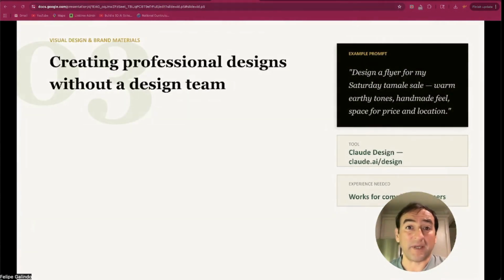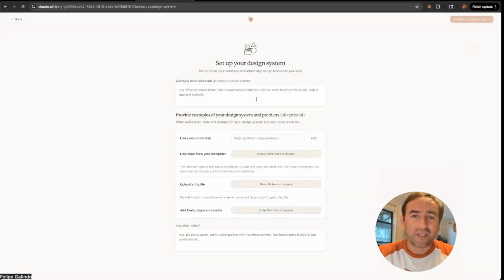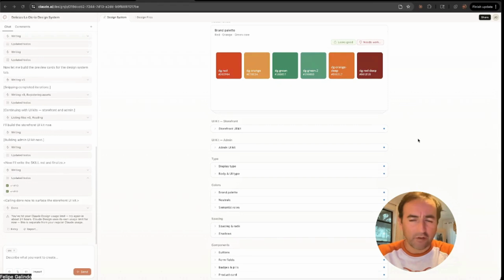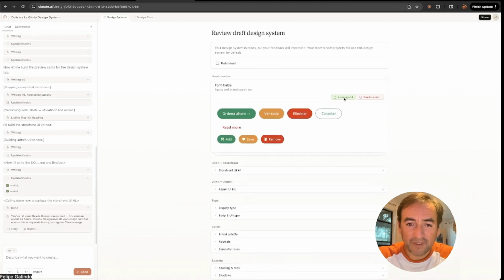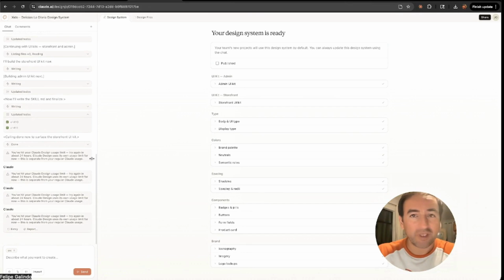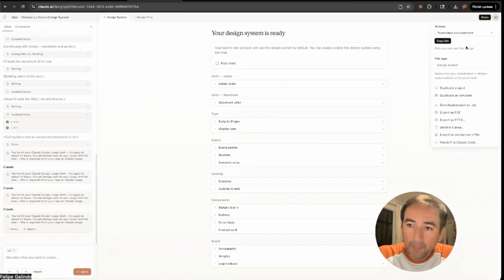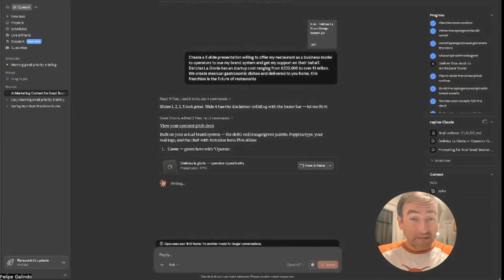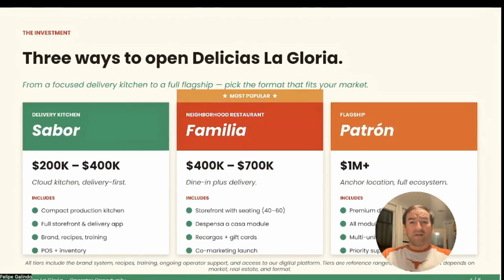Mapping your business needs, Part 2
We’re excited to share the latest webinar video from our AI 4 Everyone program—focused on mapping your business needs and unlocking real, practical value with AI, Part 2

Your time is back!

Part 2: Mapping your needs